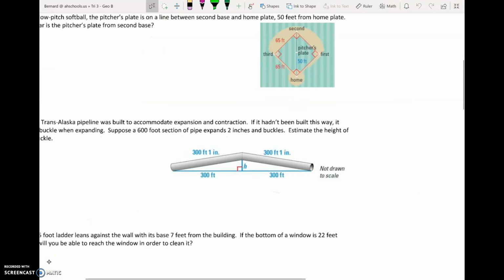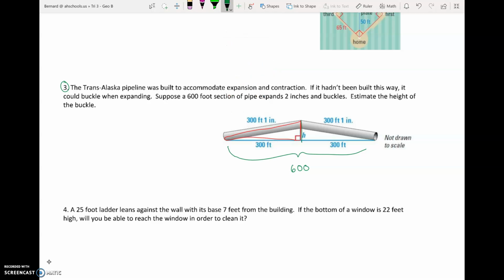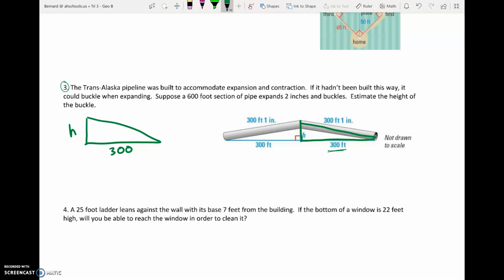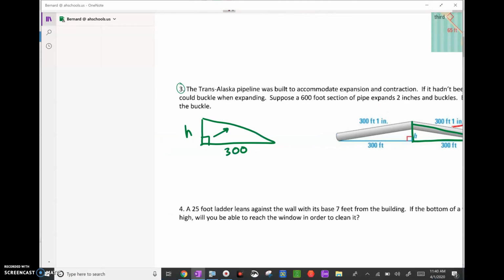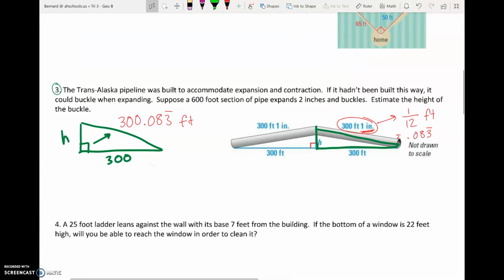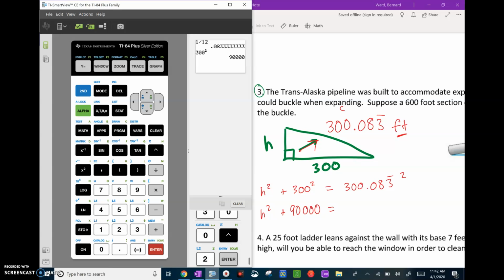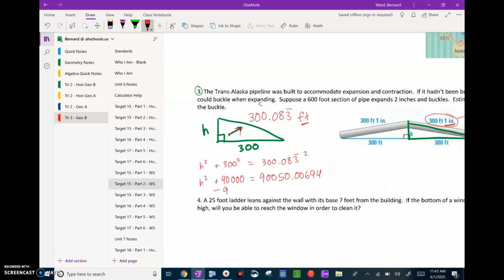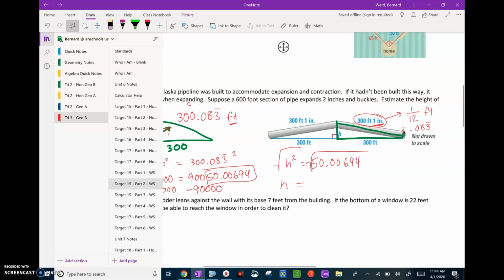Target 15 - Part 2 - WS - Problem 3